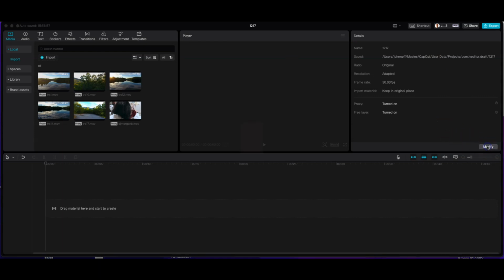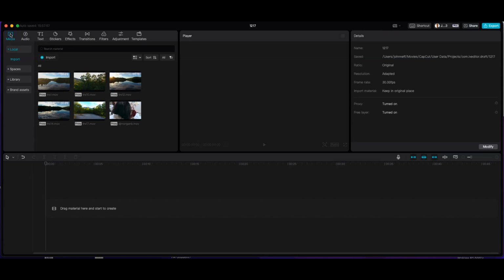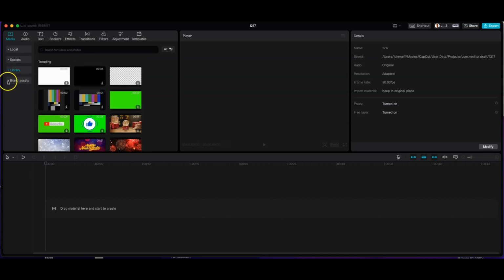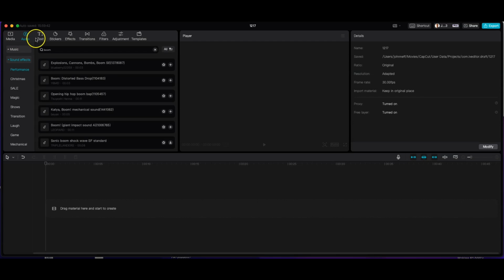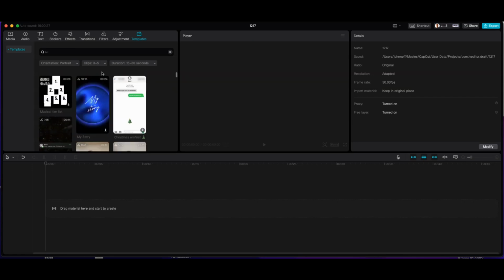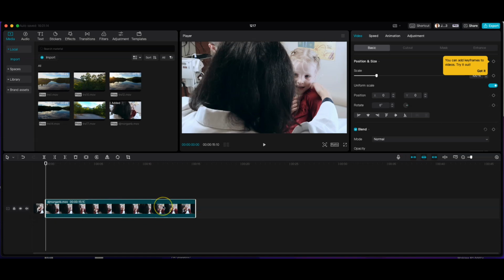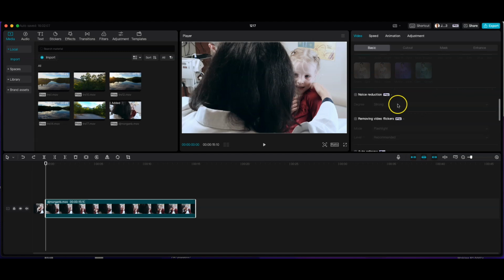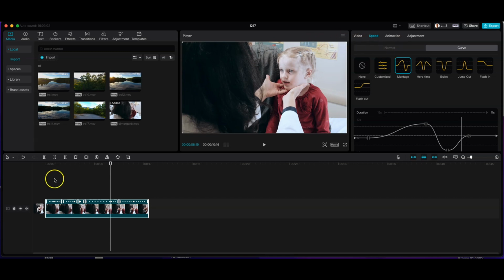Combined Powerhouse Software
Love to hear your thoughts on this software!